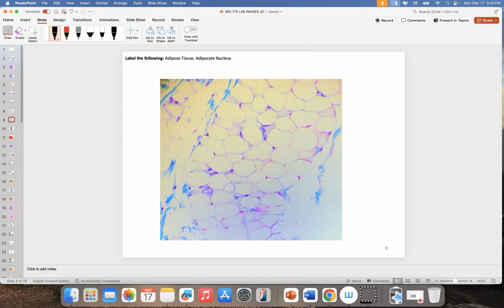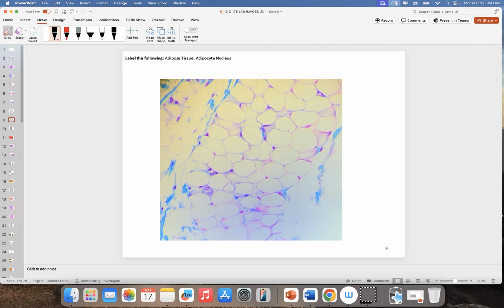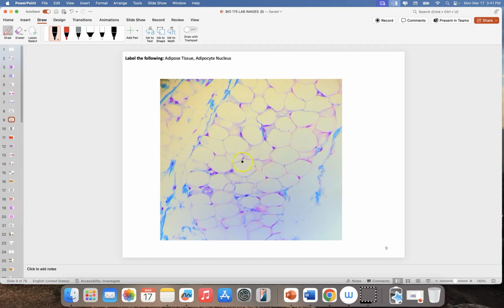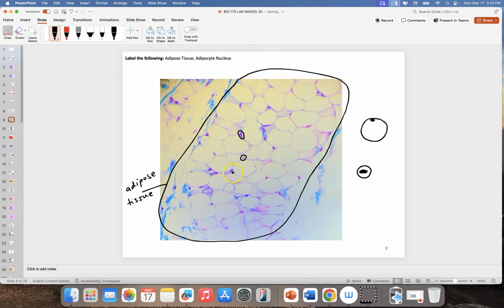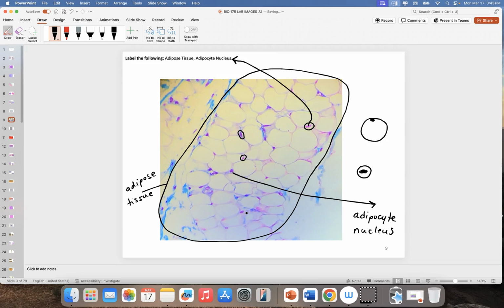Histology of Adipose Tissue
This is a video tutorial which covers the histology of adipose tissue.